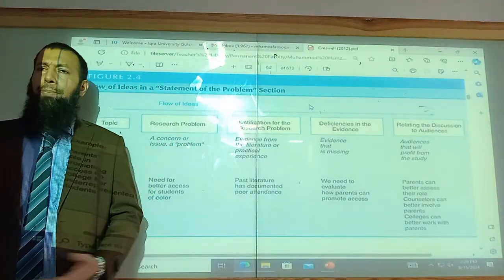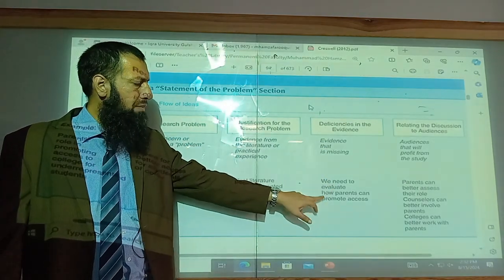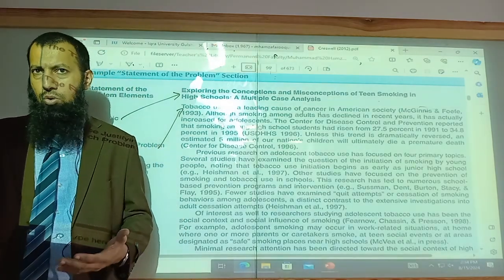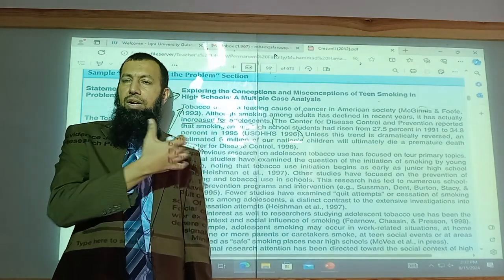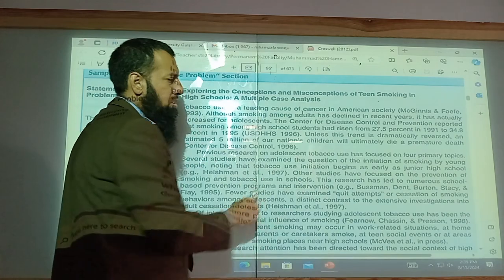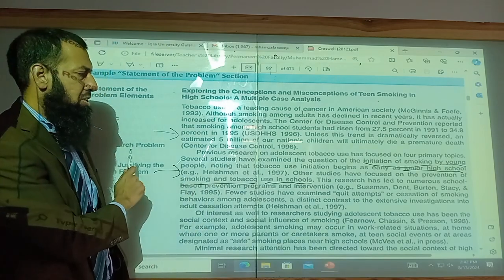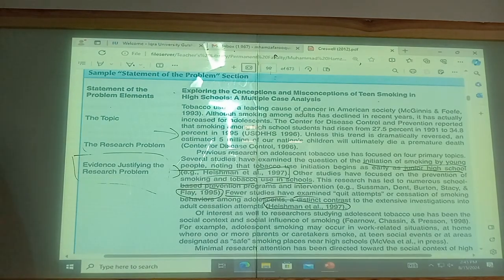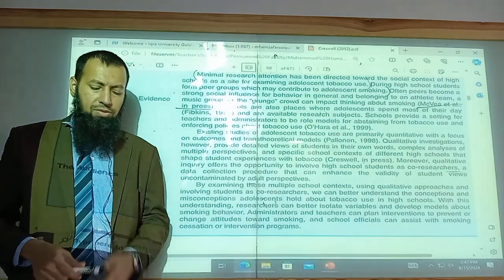Developing a problem statement for impact factor publishing (@HamzaFarooqui-hf )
Research Problem, Evidence justifying research problem, Deficiency in the existing literature, Audience of the research(@HamzaFarooqui-hf )